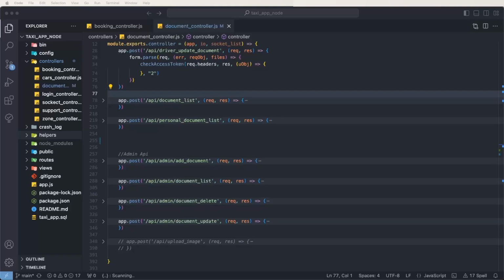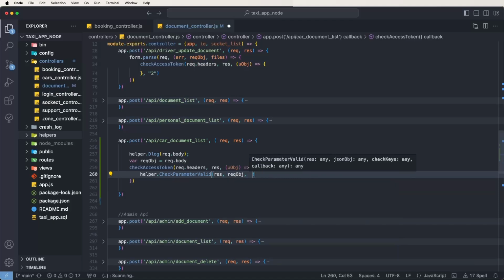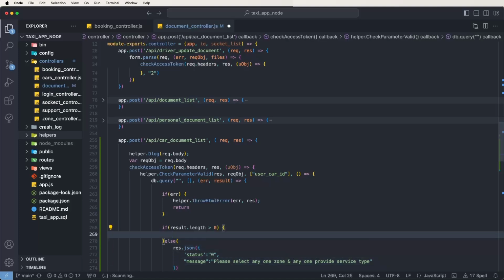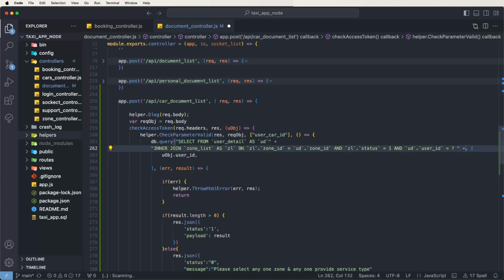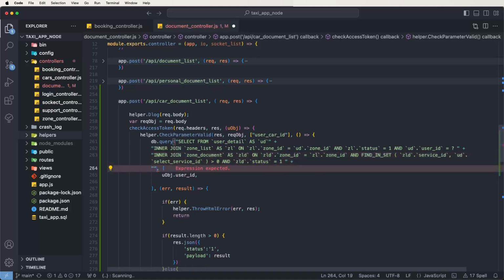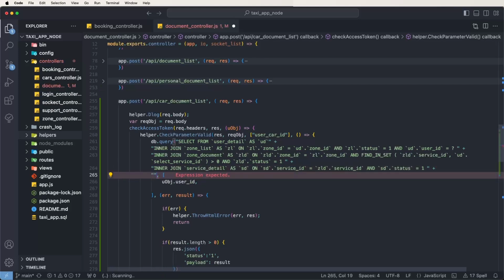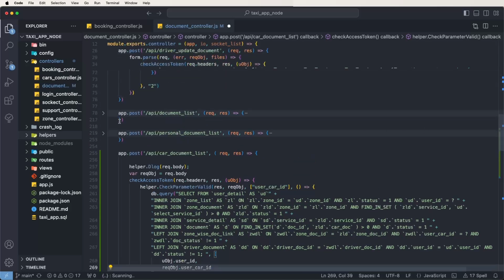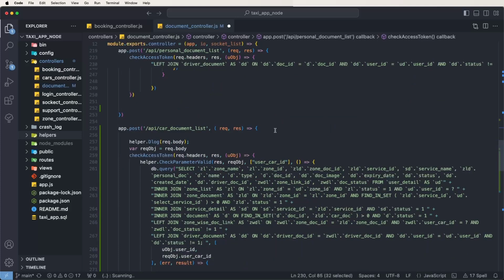Node.js Express & MySQL: Creating REST API for Managing Driver Cars Documents | Full Taxi App #44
Learn how to build robust REST APIs with Node.js, Express, and MySQL to manage driver cars documents in a comprehensive taxi app. This tutorial covers API creation, database management, and seamless integration with frontend interfaces.

📝 Highlights:

- API Development: Building RESTful endpoints in Node.js and Express for handling CRUD operations on driver cars documents.
- Database Integration: Configuring MySQL database connections and executing SQL queries to store and retrieve document data.
- Security Measures: Implementing authentication and authorization mechanisms to protect sensitive document information.
- Error Handling: Setting up error handling middleware to gracefully manage exceptions and provide informative responses.
- Documentation: Documenting API endpoints and usage guidelines for seamless integration with frontend applications.

🔍 What's Covered:

- Creating routes, controllers, and middleware functions for handling various CRUD operations on driver cars documents.
- Designing database schemas and executing SQL queries to manage document metadata and storage.
- Implementing authentication middleware to verify user identity and restrict access to authorized endpoints.
- Handling file uploads and integrating with cloud storage services for efficient document management.
- Writing comprehensive documentation for developers to understand and utilize the API effectively.

🖥️ Features:
Empower developers to build scalable and secure REST APIs for managing driver cars documents in their Node.js Express and MySQL-based taxi apps, ensuring efficient data management and compliance.